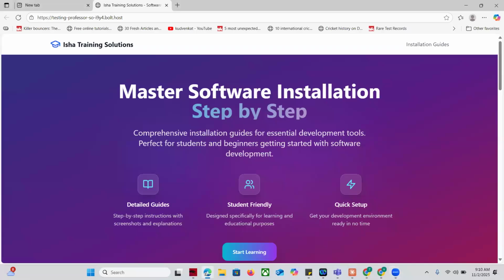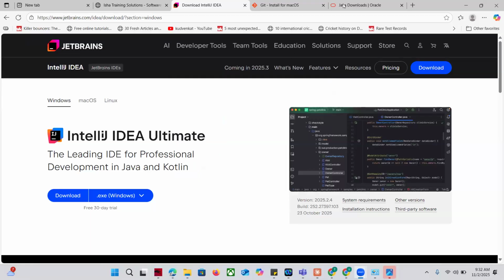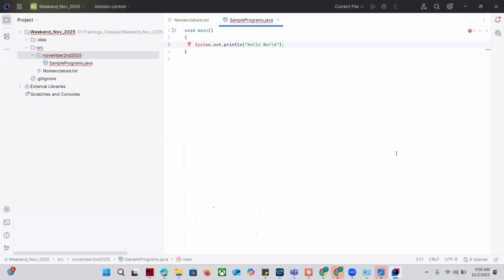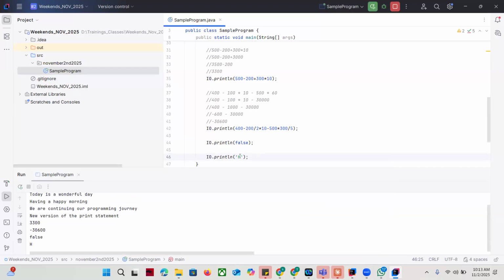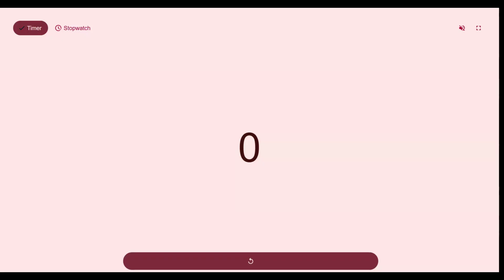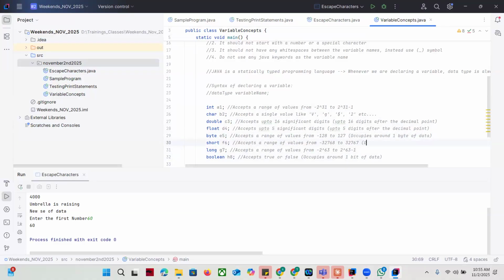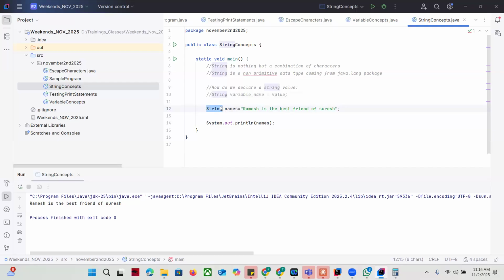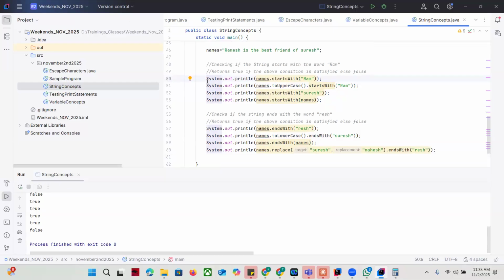Selenium with Java Day 1 Video On 2nd NOV 2025.Call or WhatsApp us on +91-9133190573 to Enroll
Selenium with Java Day 1 Video On 2nd Nov 2025

2) Cloud Performance Engineering in DevOps - Core to Master Level

9) SAPGUI protocol - Performance Testing for SAP applications Using LoadRunner

19)Automated Performance : End user experience , Monitoring and Jenkins Pipeline execution – Crash Course

28)Winning New Performance Testing Clients and Presenting Performance Test Proposals

29)Crash Course On Performance Monitoring – End User Experience of Web and Mobile Apps